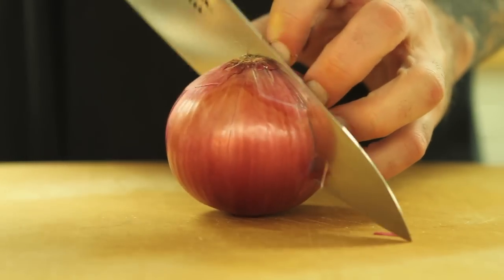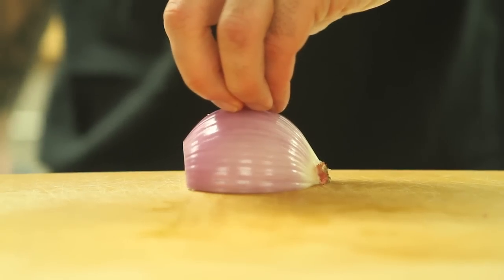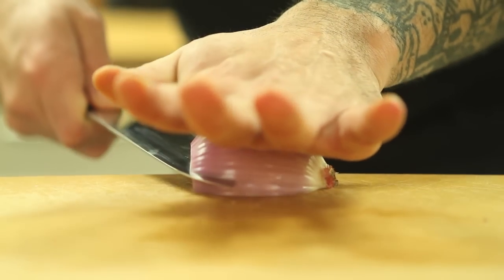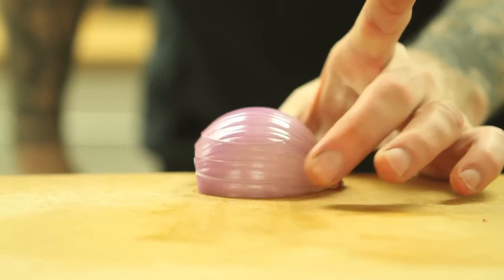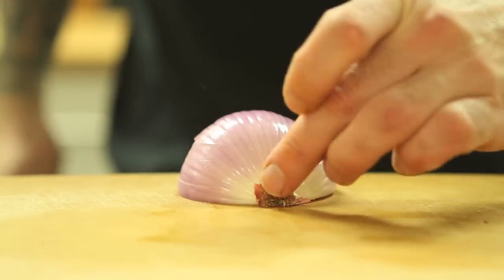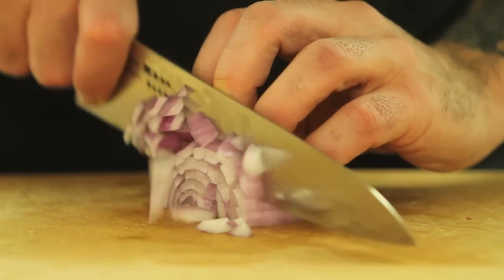How to Slice & Dice an Onion with Chef Brendan McDermott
Proper knife skills will help you safely and cleanly slice or dice an onion, resulting in less tears, and more precise pieces!